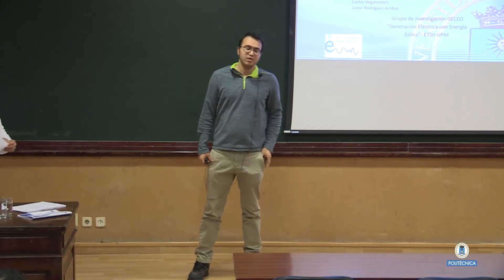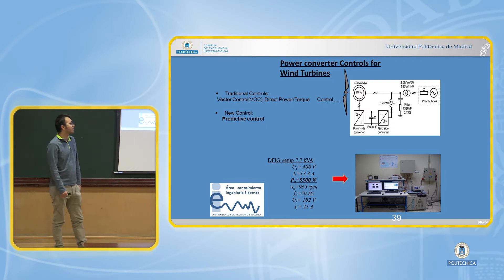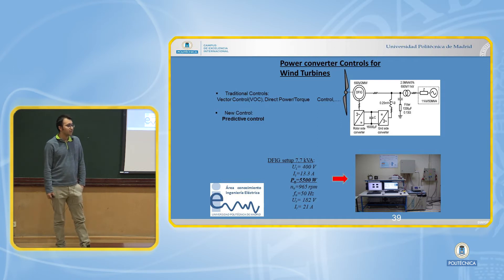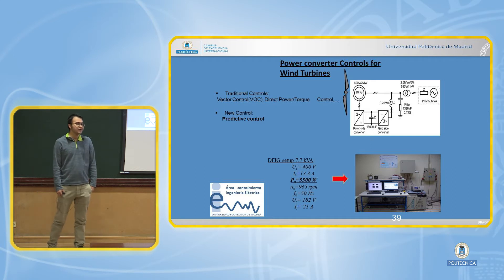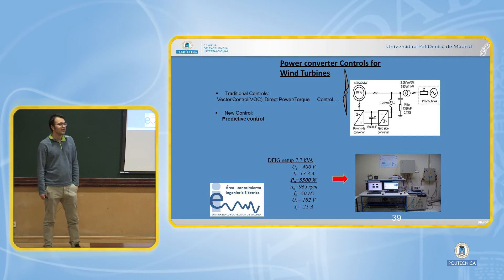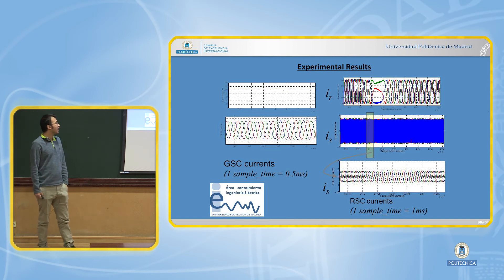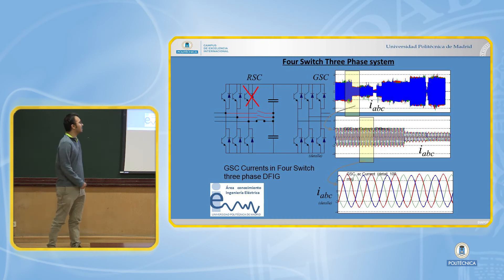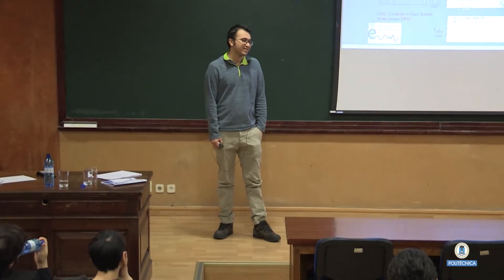Tu tesis en 4 minutos 2018: Mohammad Ebrahim Zarei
"SYMPOSIUM 2018 TU TESIS EN 4 MINUTOS: 3 SESION: Computing, Robotics & Electronics
Mohammad Ebrahim Zarei
ETSI INDUSTRIALES;
Doctorado en Ingeniería Eléctrica y Electrónica (R.D.99/2011);
Predictive control for the Doubly Fed Induction Generators and fault tolerance capability"